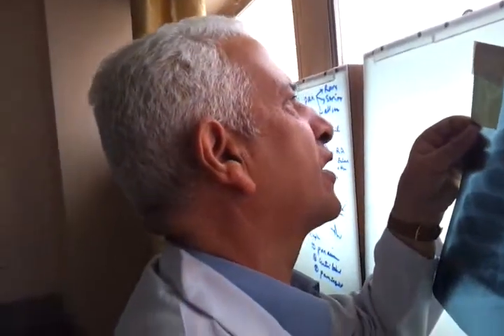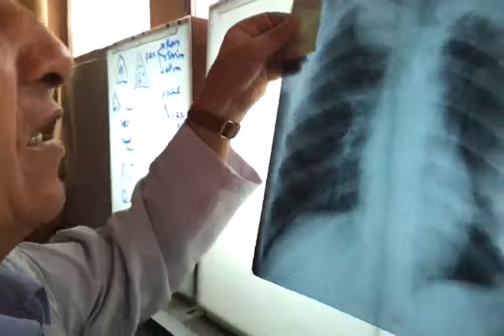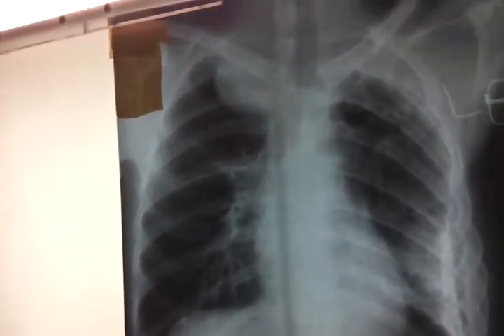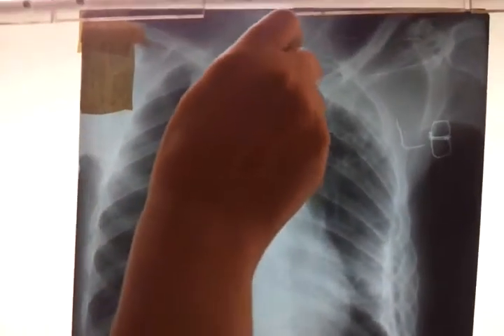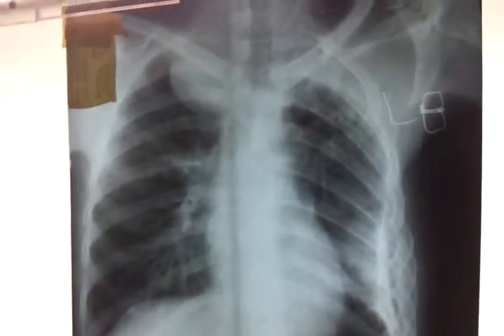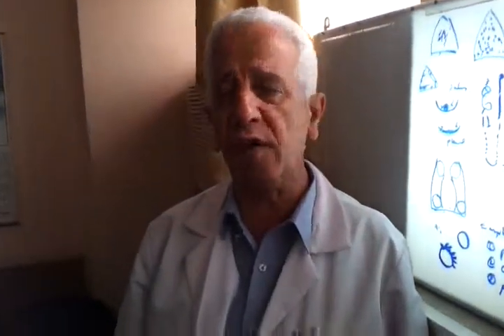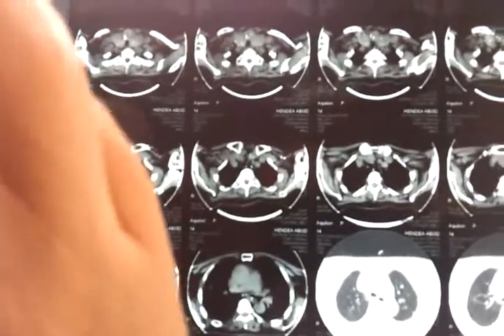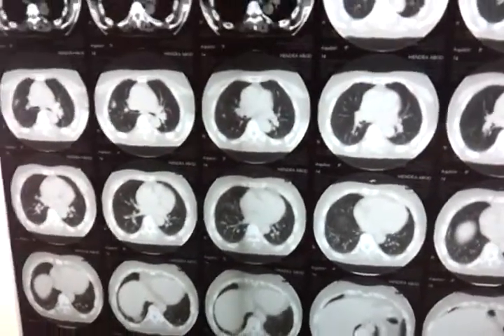Baghdad medical city ,(chest xrays and ct scan part 5) ,by Dr.Hamza Alsabah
This Lecture prepared .by Dr. mustafa Ahmed Kattaa and Dr.Amir jihad, presented by Consultant of respiratory medicine Dr. Hamza Alsabah, M.B.CH.B, MRCP UK